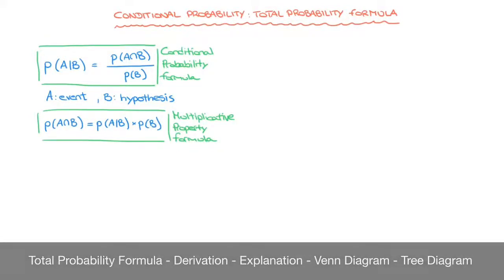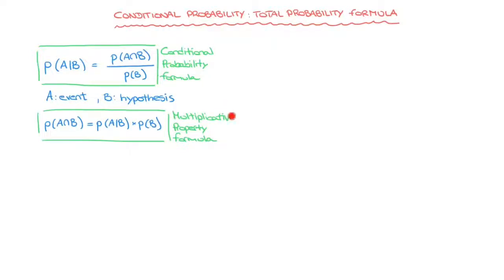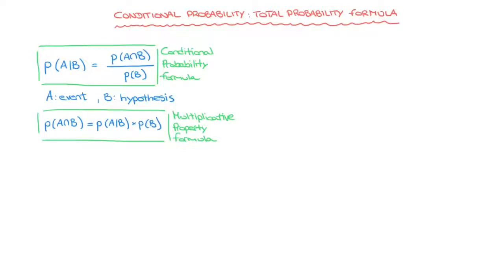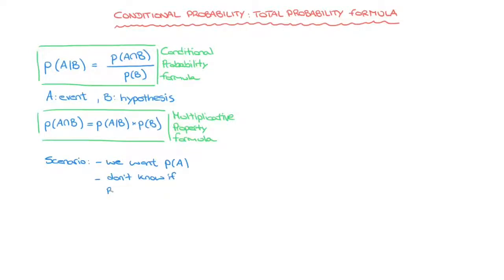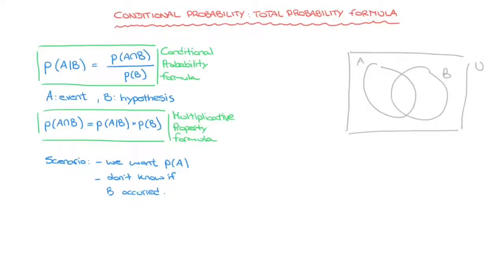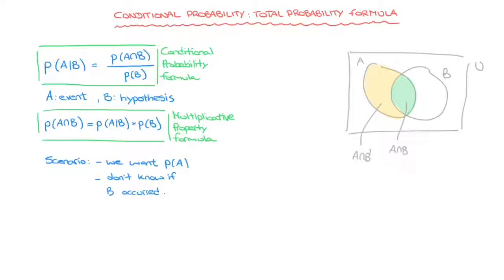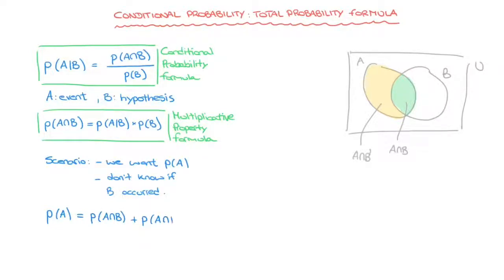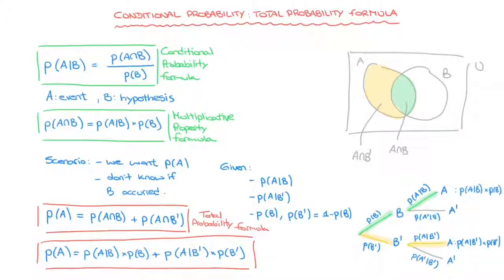Total Probability Formula - Derivation - Explanation - Venn Diagram - Tree Diagram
The Total Probability Formula, which is used when we don't know if the hypothesis has occurred and we need to calculate the probability of the event occurring. We derive the formula using both a Venn Diagram as well as a Tree Diagram.